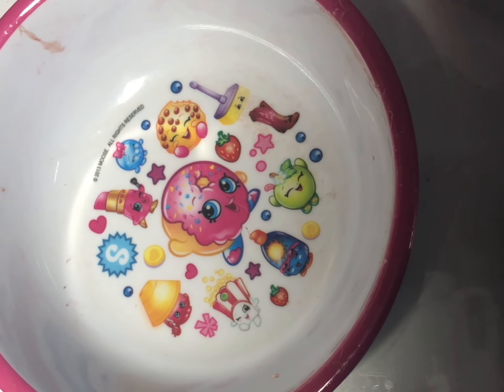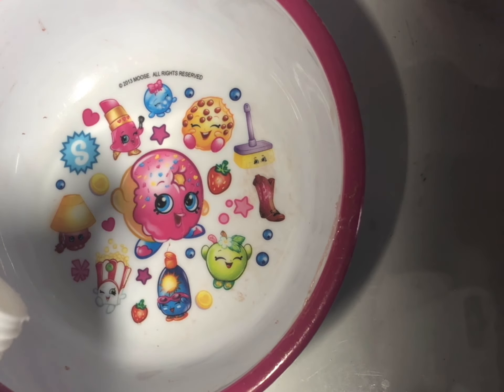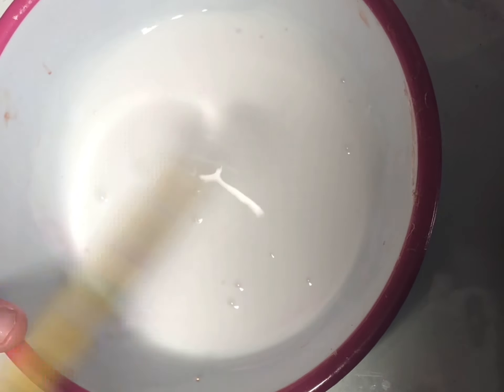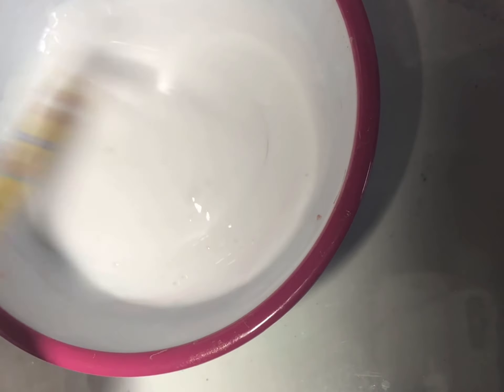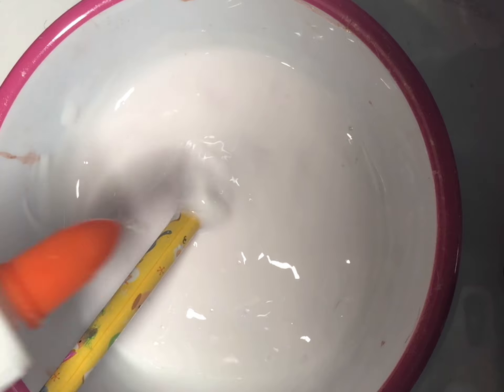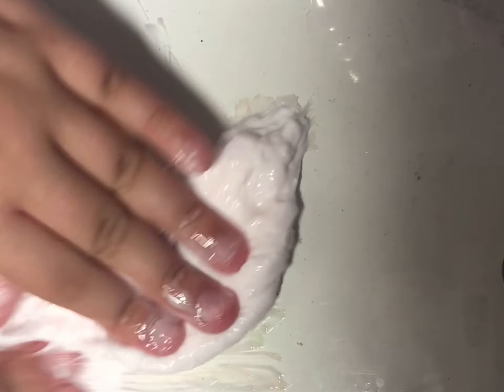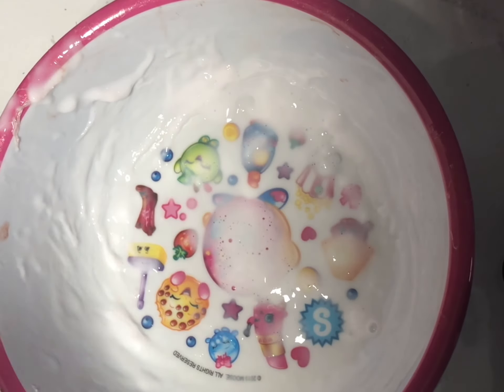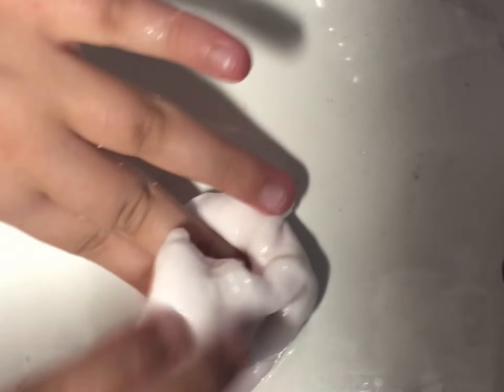How To Make a Glossy slime!! (Tutorial!)